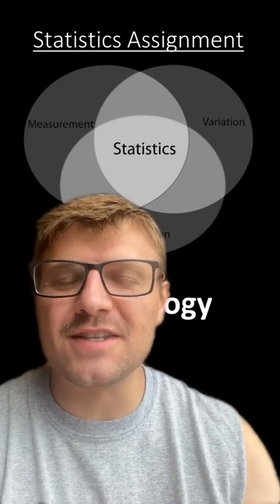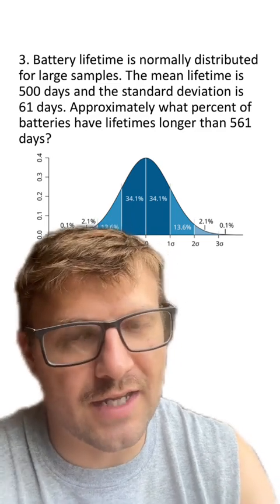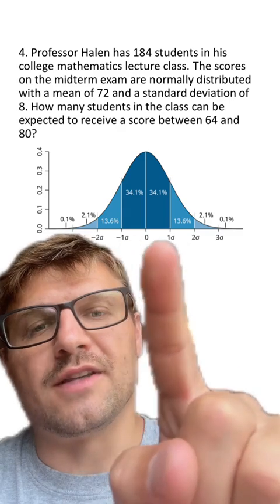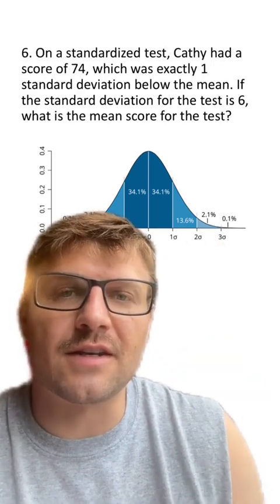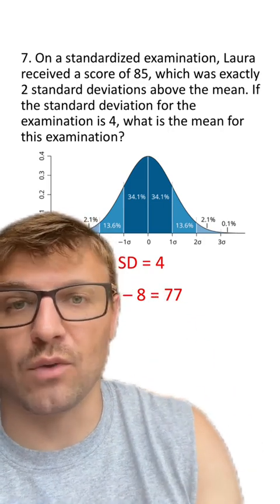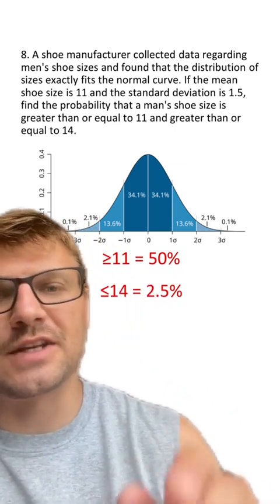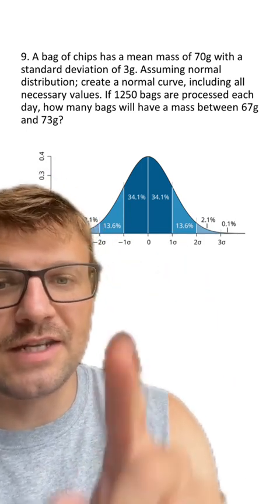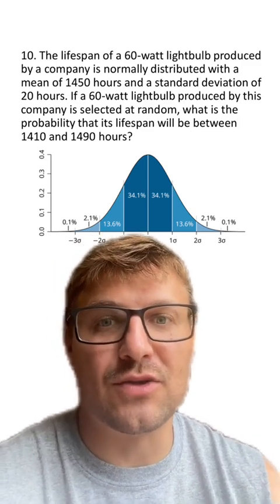Statistics Assignment, Page 2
Page 2 of statistics assignment